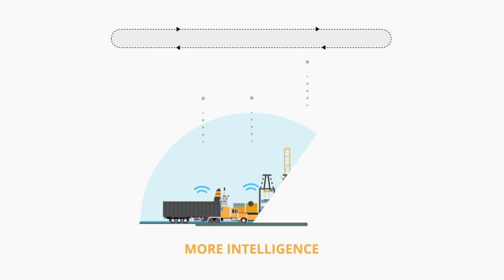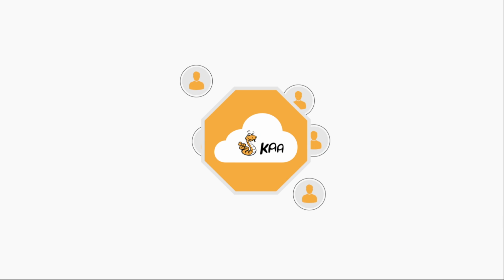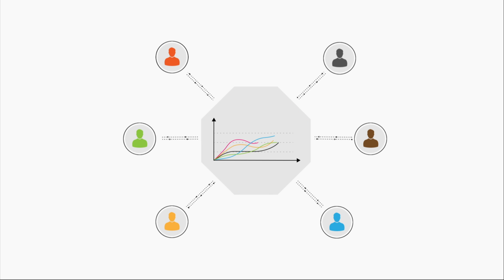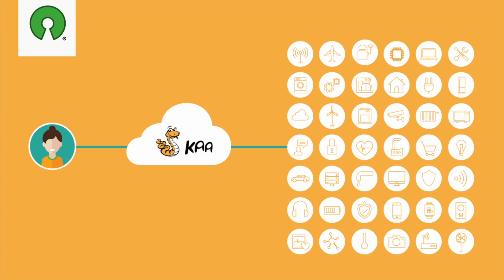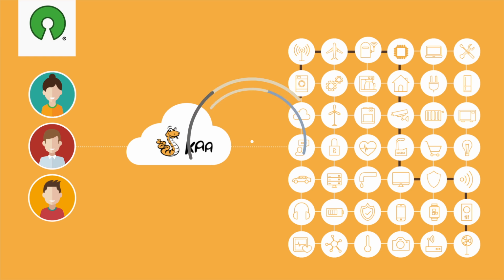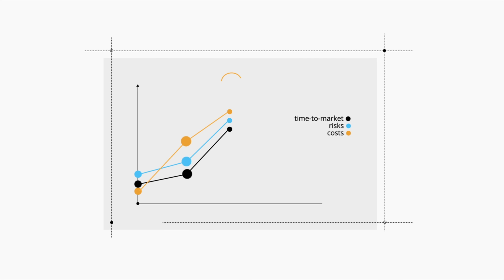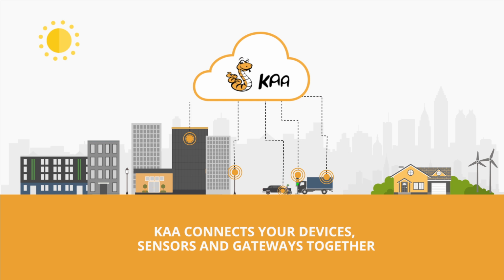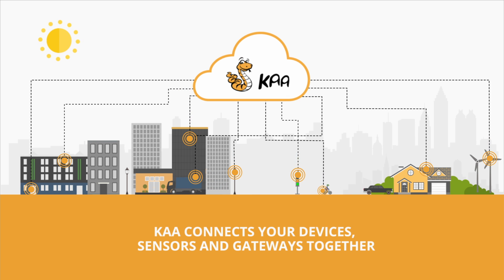Kaa IoT Platform - Introduction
IMPORTANT: This video is an overview of Kaa Community Edition, the first generation of the Kaa IoT Platform. To see new capabilities of Kaa, go

Kaa Community Edition is an open-source middleware platform for developing and managing complete end-to-end IoT solutions, connected applications, and smart products. Kaa provides a  feature-rich toolkit for IoT product development and dramatically reduces associated costs, risks, and time-to-market.
Kaa connects your devices, sensors and gateways together through the IoT cloud and enables real-time secure data exchange between them.